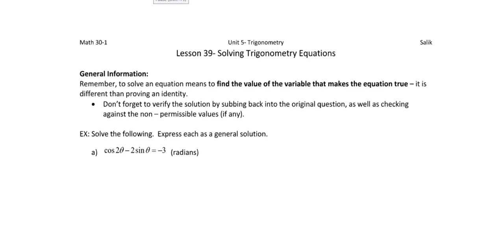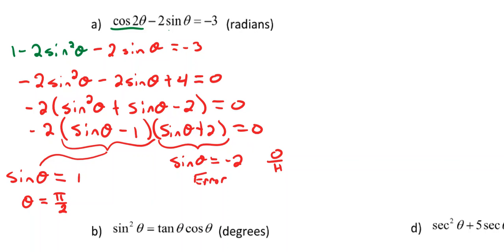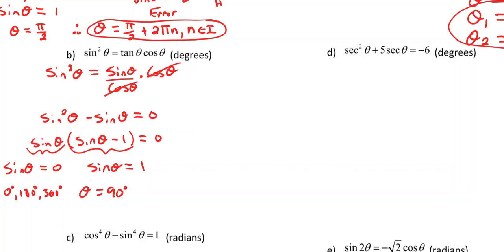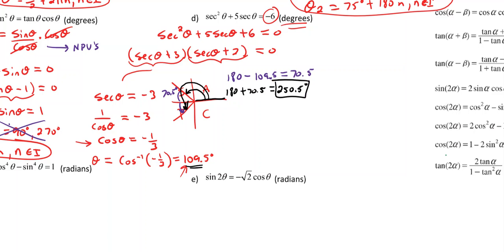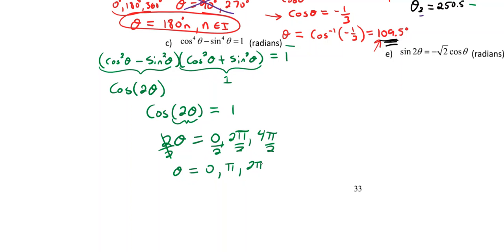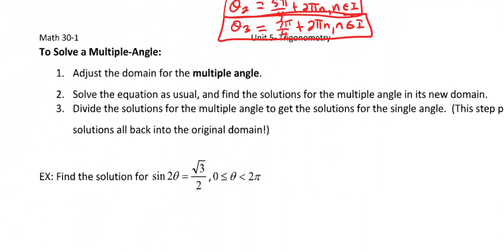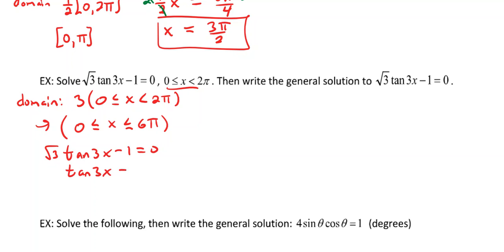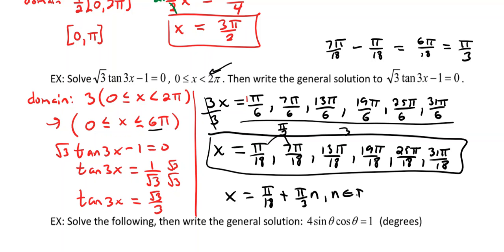30-1 - Lesson 39 - Solving Trigonometry Equations